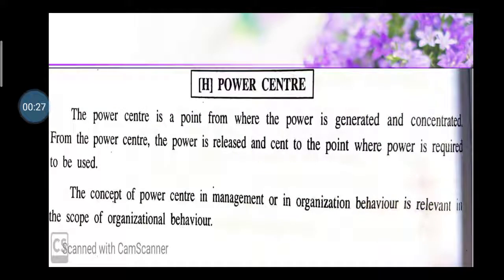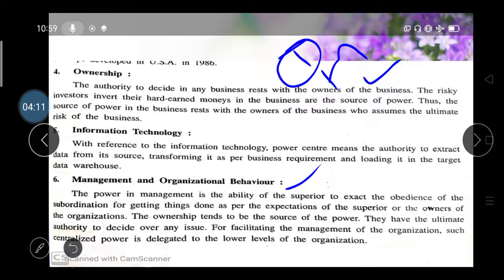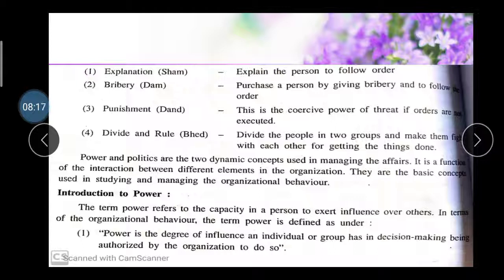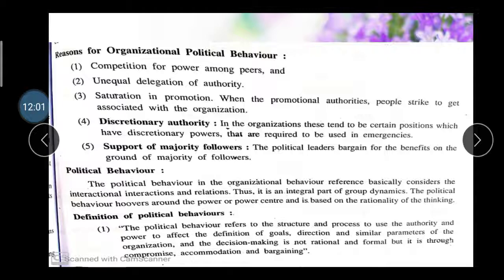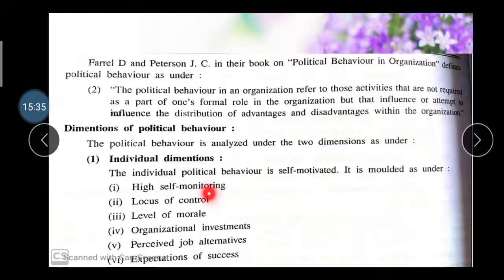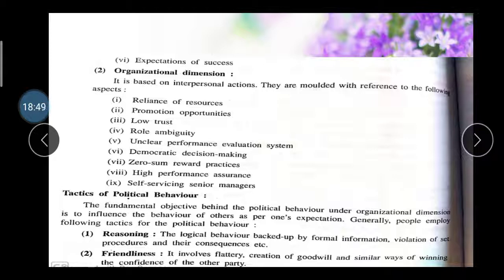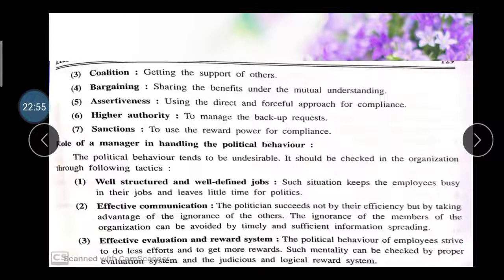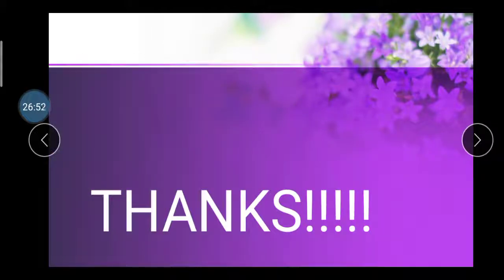OB Unit-4 Part-4 power and politics